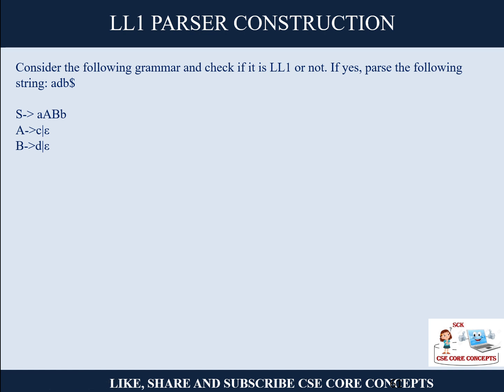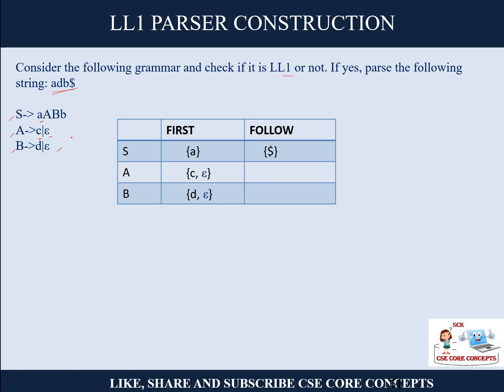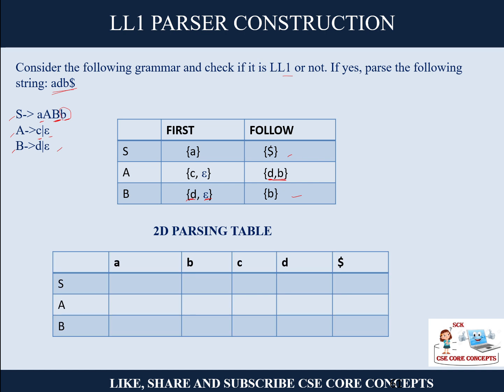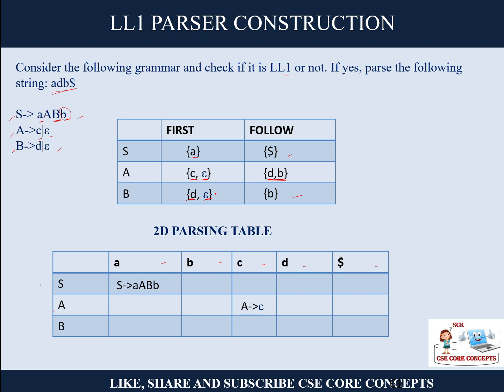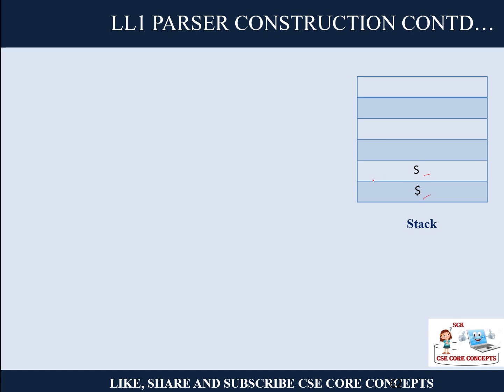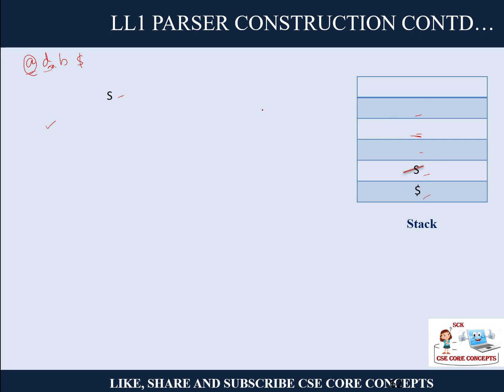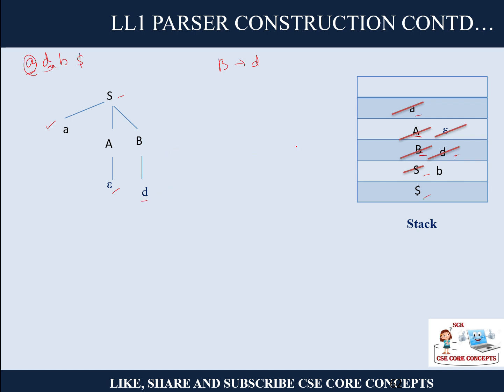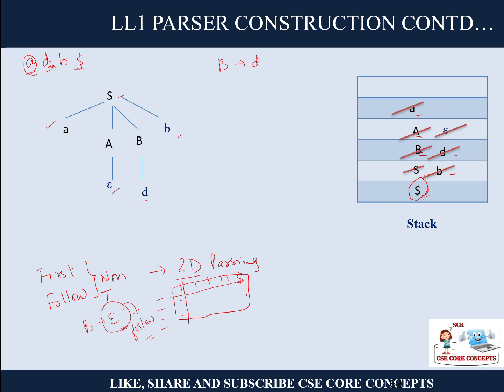Lec. 20 LL1 PARSER CONSTRUCTION SOLVED EXAMPLE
This video demonstrates LL1 parsing using a solved example